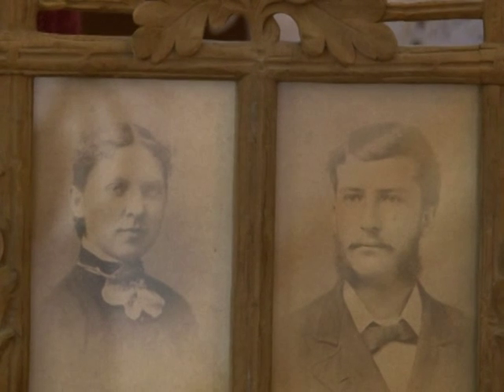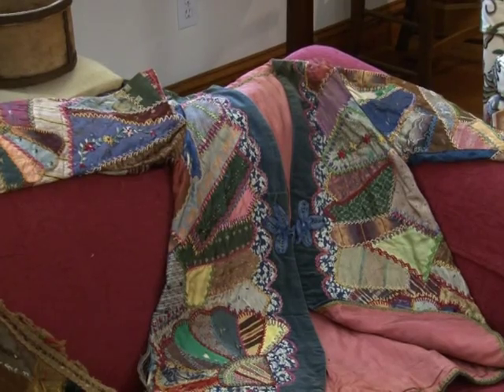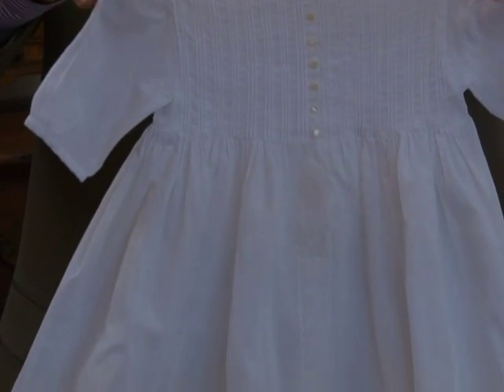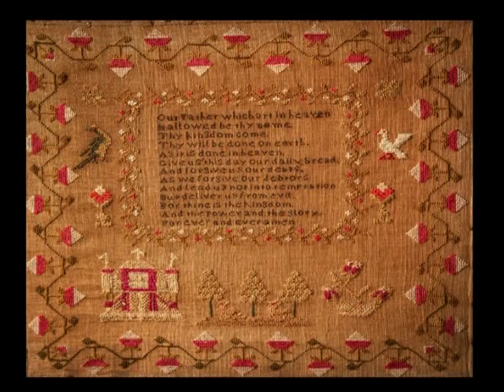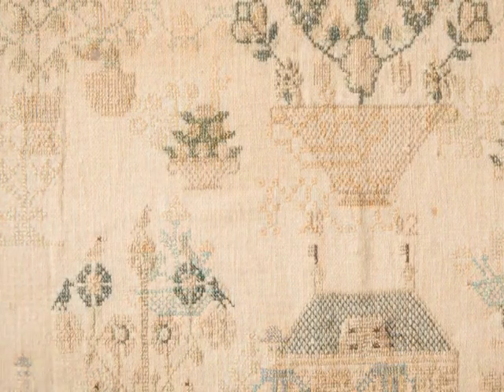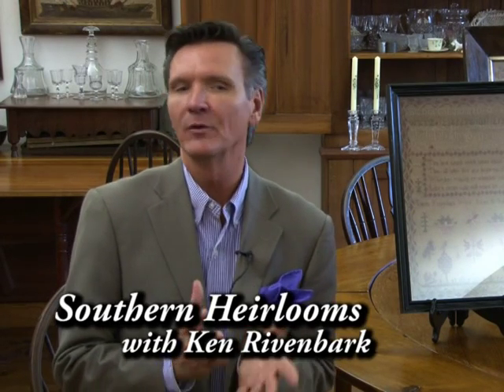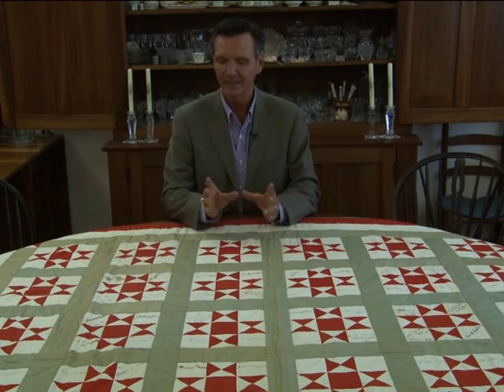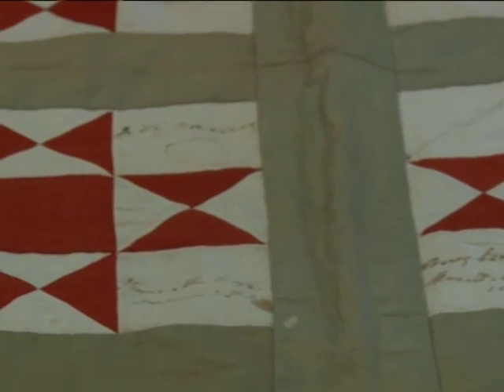Early American Linens